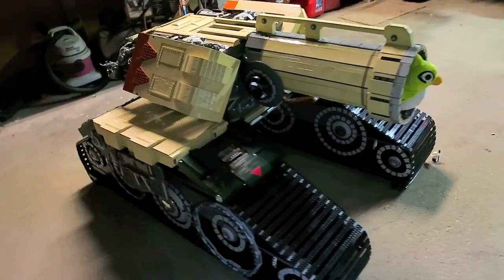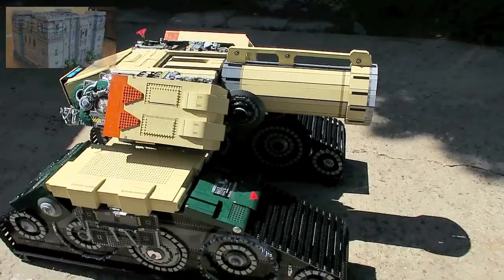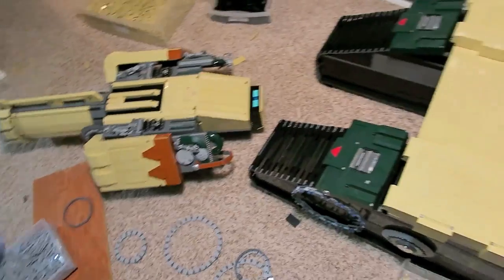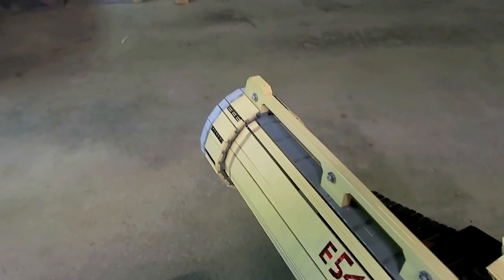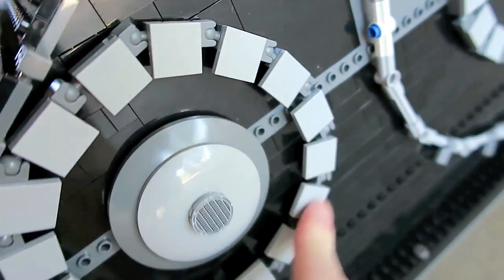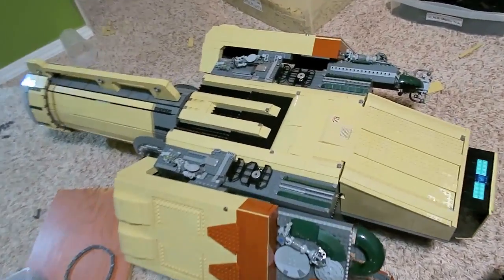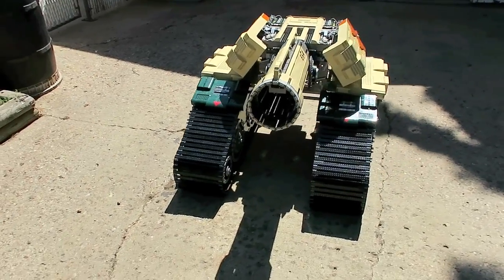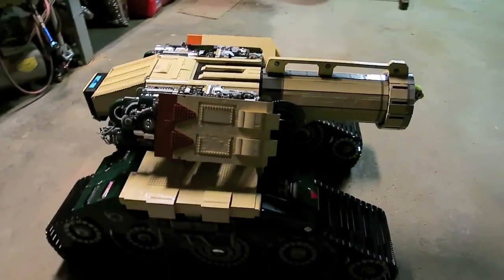LEGO Bastion Tank - Overwatch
Our biggest build yet, taking 35,000+ pieces to pull off, we bring Overwatch's Bastion hero to life with LEGO bricks. Debuting in Overwatch with its release in 2016 as 1 of the 6 defensive heroes, this is a replica of Bastion's tank configuration, complete with its cannon and flexible treads, both of which Bastion gains upon transforming into its ultimate form.